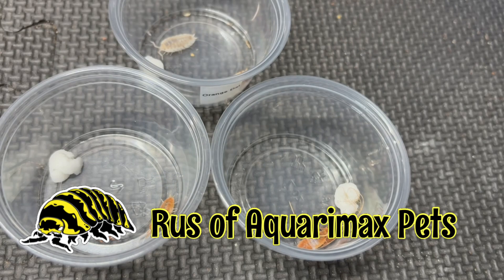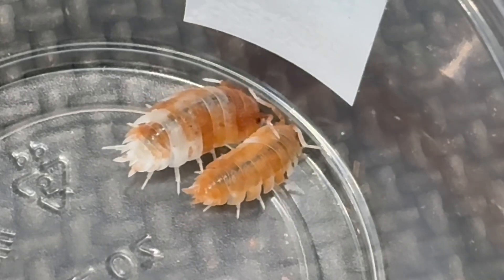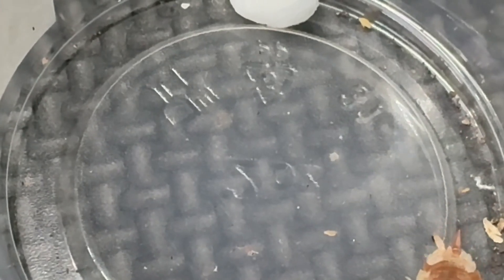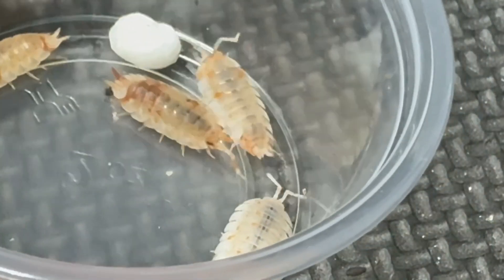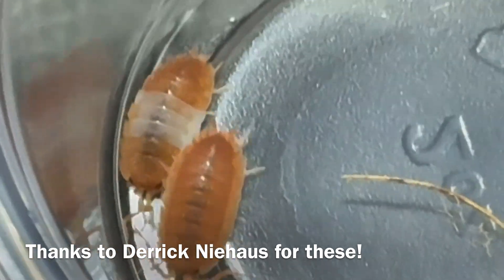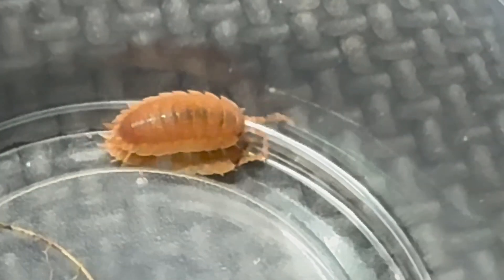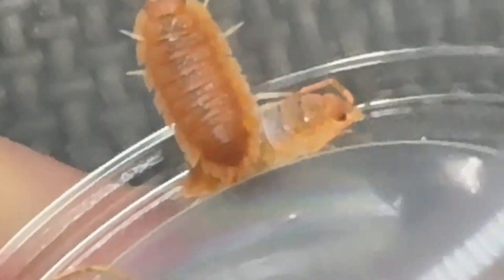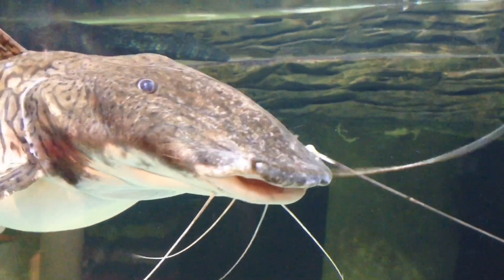Three Beautiful Porcellio Scaber Morphs!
Porcellio scaber is one of the first pet isopods in the hobby, and with their variability of color and pattern, it is not hard to see why Porcellio scaber is a popular pet isopod.